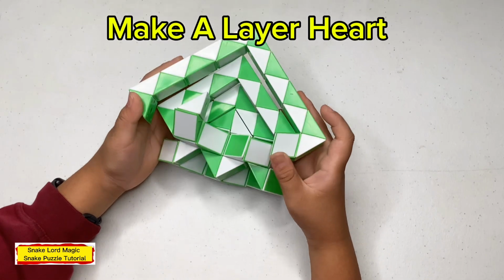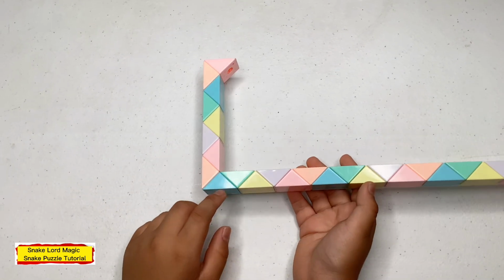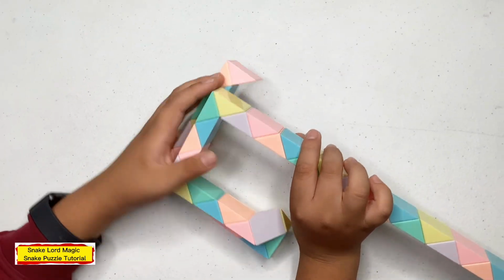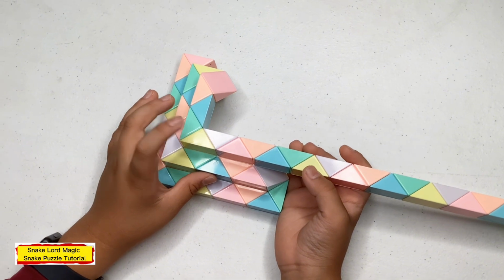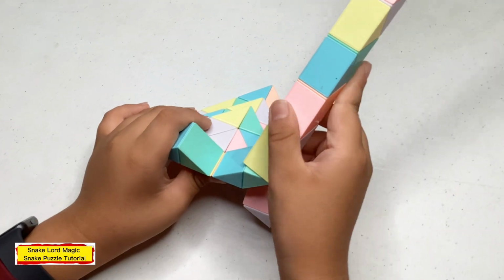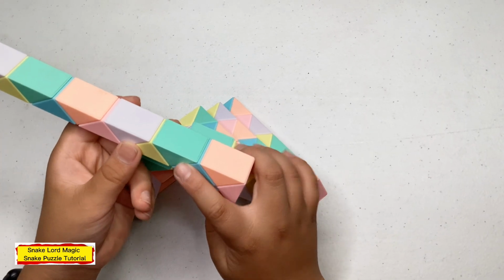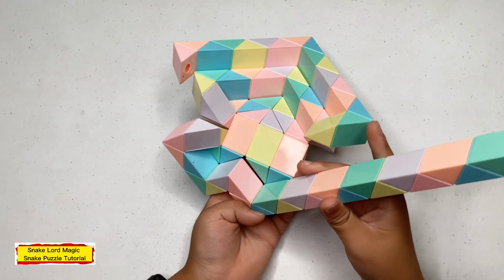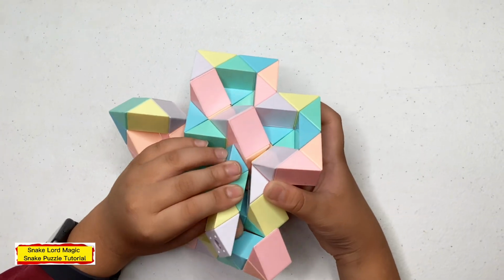Make A Layer Heart - 72 Pieces Magic Snake Puzzle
In this video, I will show you step by step How To Make A Layer Heart out of 72 Pieces of Magic Snake Puzzles. Hope you like my video!